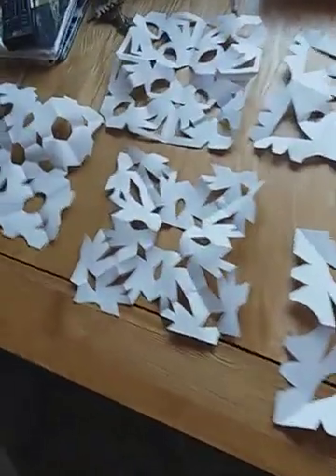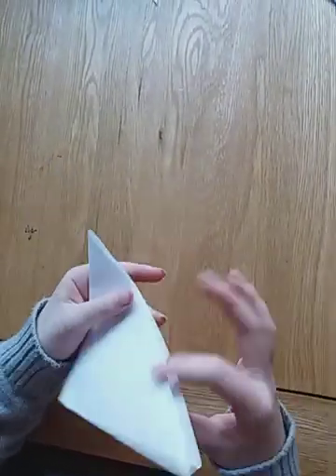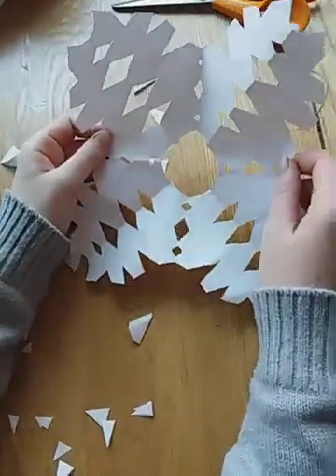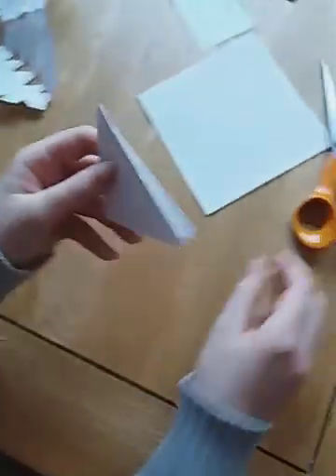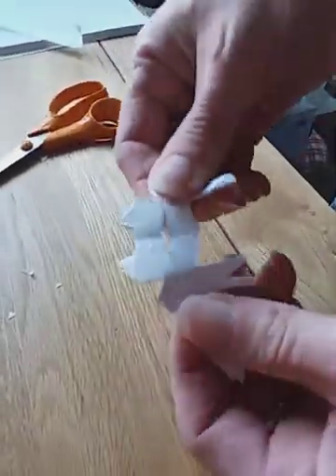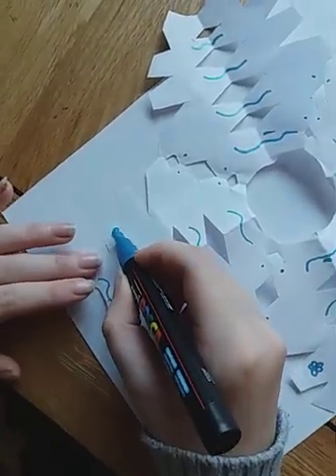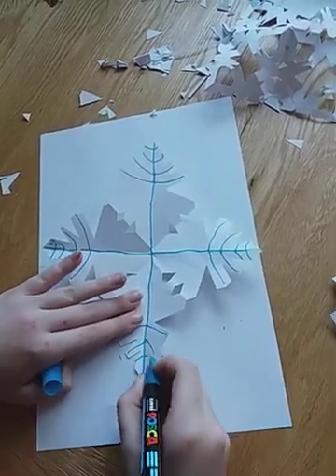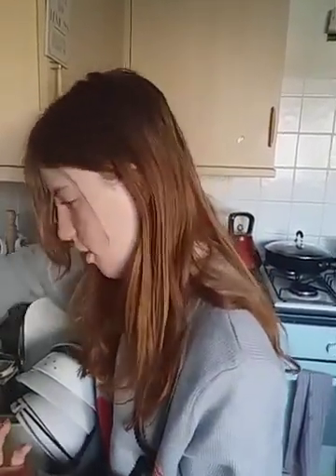How to make paper snowflakes! ❤